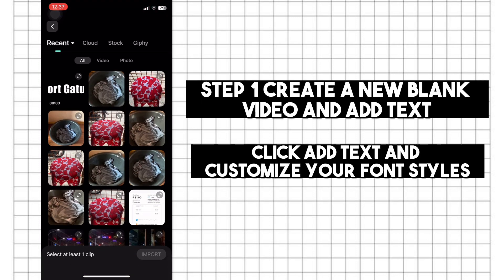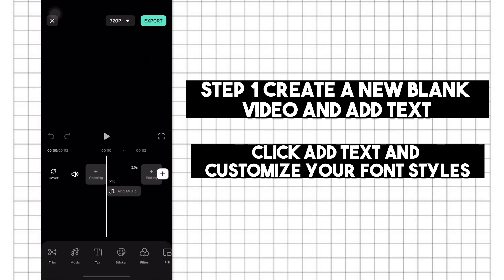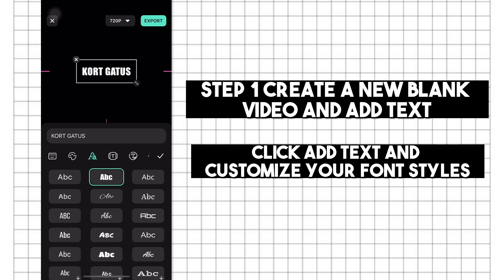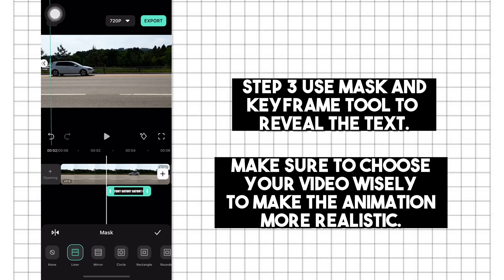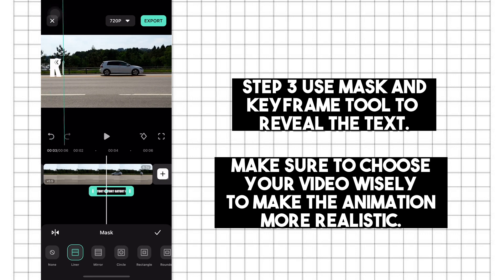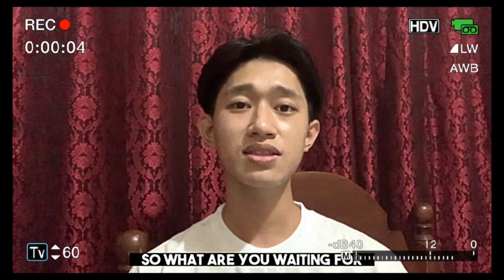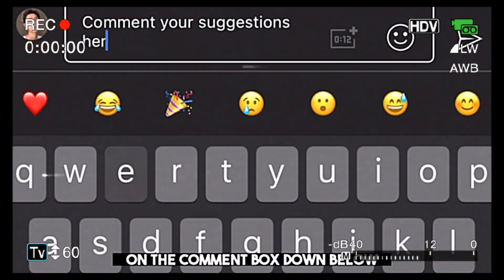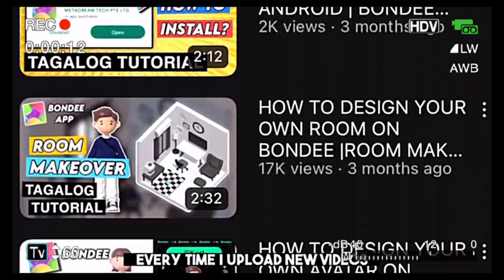HOW TO CREATE TEXT THROUGH INTRO OR TEXT MASKING INTRO (VIDEO INSIDE TEXT) IN FILMORA MOBILE APP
FAQ
Name: Kort
Age: 19
Country: Philippines
Nationality: Filipino
Editing Software: Filmora